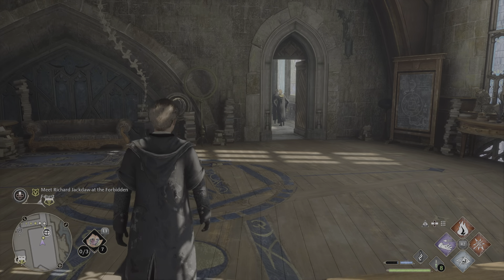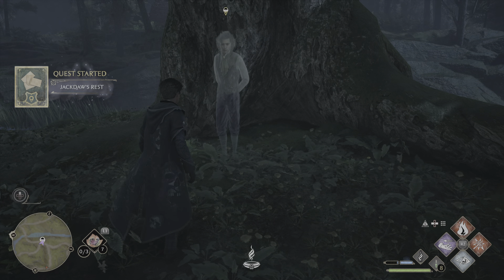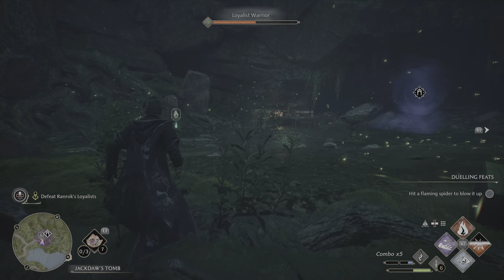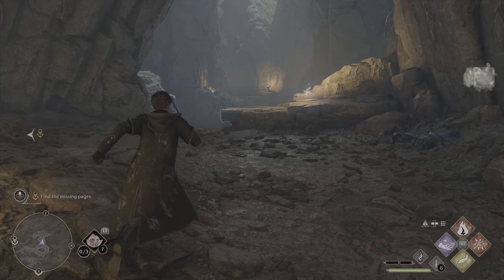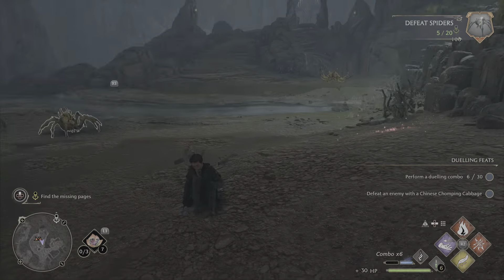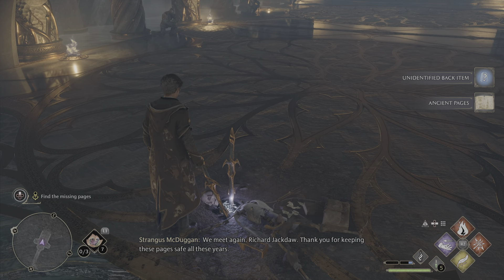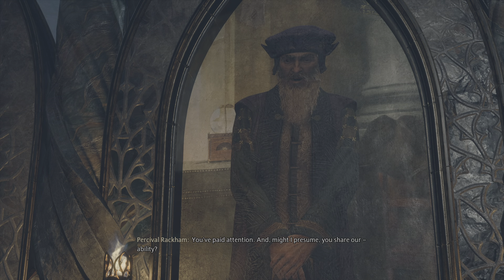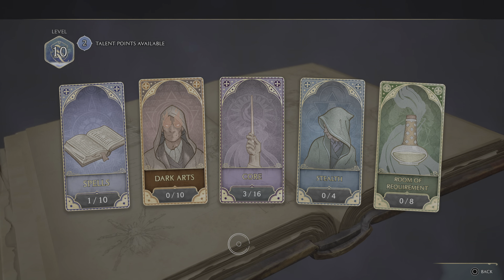HOGWARTS LEGACY Gameplay Walkthrough Part 10 / FORBIDDEN FOREST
Hogwarts Legacy Gameplay Walkthrough Playthrough Harry Potter game Harry Potter Legacy video game Review Character Creation Hogwarts Legacy Part 1 Houses ps5 Deluxe Edition Slytherin includes a Gameplay Review, Houses, common room, avada kedavra, tips and tricks, forbidden forest centaur, herbology class and potions class, Intro and Campaign Mission 1 of Hogwarts Legacy 2023 Single Player Story Campaign for PlayStation 5, PS5